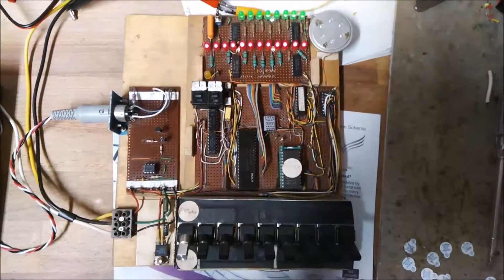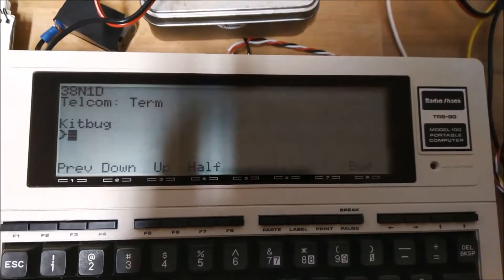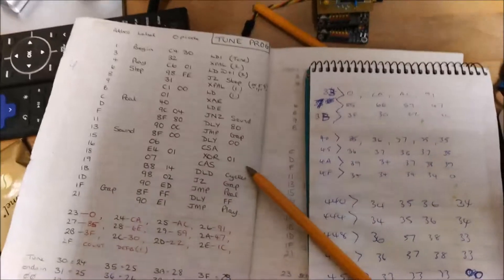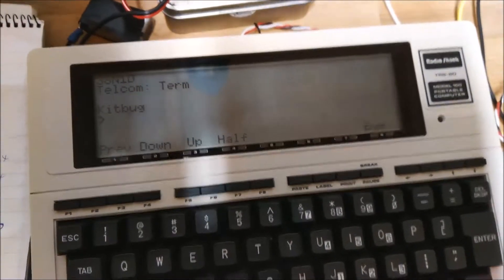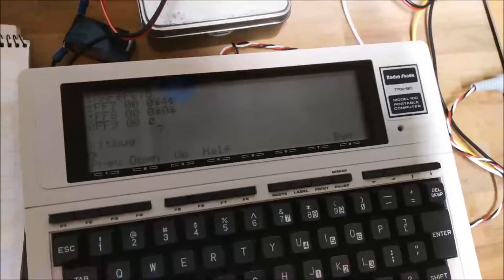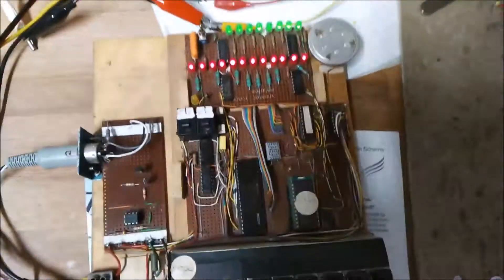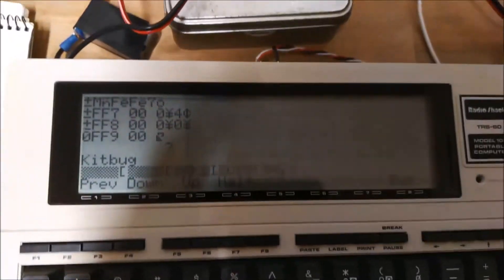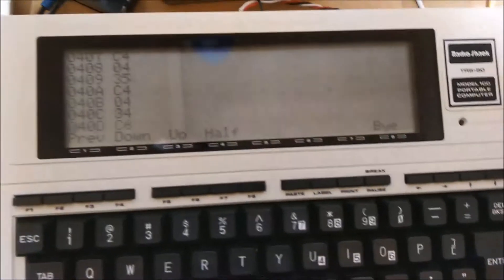Homebrew SC/MP micro-system built in 1980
I recently came across a bunch of friendly retro-computer nerds on the net and this has rekindled my interest in old 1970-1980 homebrew micro systems.  Back in 1980 commercial kit was expensive and for most of us homebrewing was the only affordable way.  I built this from a project designed by Andrew Aitken and published in Practical Electronics April 1980. It was a very limited system and programming was a very tedious  operation using just binary keyswitches and LEDs.  So I modified it quite a bit, adding extra memory, more I/O and a simple OS called 'Kitbug' in ROM with an RS232 interface to a terminal.   I'd used a 4118 static RAM so it was easy to 'piggy-back' a 2716 EPROM since the pinout is identical.
Kitbug itself is very crude, having only three commands - 'T' to type out the memory contents, 'M' to modify memory, and 'G' to go to a program.  I did some simple extensions to Kitbug, giving a formatted hex memory dump, tape load & store, and inline ascii string handling, and changed the RS232 to 300 baud (I cant read any faster than 300 baud!). Ultimately I intended to add NIBL which is a Tiny-Basic interpreter by National Semi, but at the time I couldnt find a ROM dump for NIBL so it never progressed beyond Kitbug.   Very soon after this I built a Nascom so the SC/MP saw little use really but it still works here in 2020 and I occasionally fire it up just for old times sake.  Its weird how op-codes committed to memory 40 years ago are somehow easy to recall from the old grey matter, yet I cant remember which day to put the bins out.

The "My Scamp loves me when I speak NIBL" scrawl on my 40-year-old notebook is a skit on the David Ahl BASIC games book which declared "my computer loves me when I speak BASIC"

The Tandy 100 is a recent addition, I've only had that for 30 years  :-)  Originally the SC/MP ran on an 'Elekterminal' which I built from an article in Elektor using the Thompson-CSF 96364 video chip.  The Elekterminal is still up in my loft somewhere.

Incidentally, anyone who fancies building a really simple 1980-style BASIC machine should check out the "Jeff Graham Maximite"  (google it).

More to follow,  next up for 'show & tell' are the homebrew 6802 & Z80 systems...

Cheers
Phil

EDIT: the echo problem is fixed - see next video :-)
Thanks to 'Timbucus' who spotted that the problem was bit 7 being set by geco...